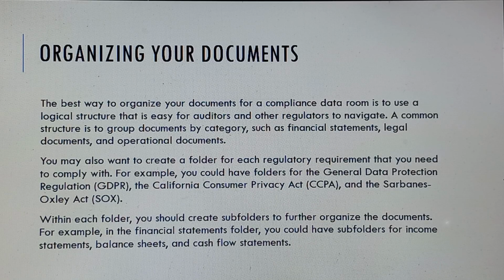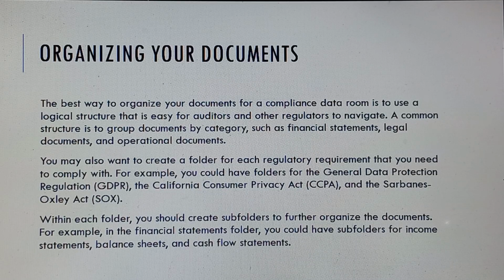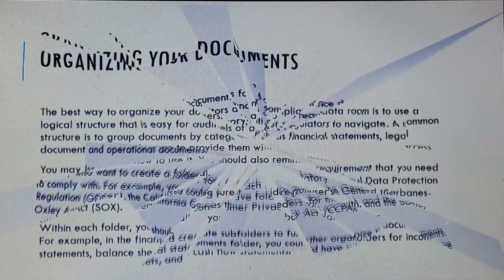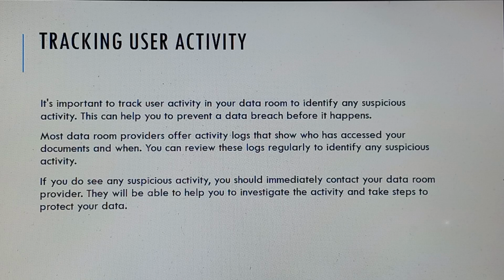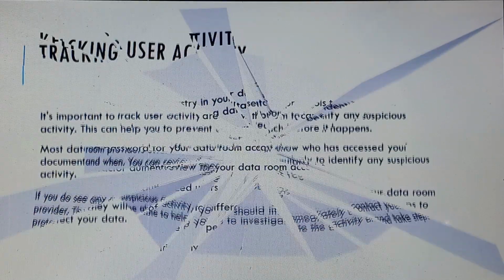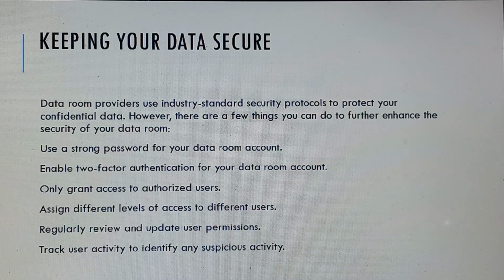Data Room Management for Compliance: How to Protect Your Data and Meet Regulations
A data room, or virtual data room (VDR), is a secure online platform that businesses use to share confidential documents with others. They're commonly used in mergers and acquisitions, fundraising, and due diligence.

Choosing the right data room provider
When choosing a data room provider for your business, there are a few key factors to consider:
Security: The data room provider must use industry-standard security protocols to protect your confidential data.
Compliance: The data room provider must be compliant with all relevant regulations.
Usability: The data room should be easy to use for both you and the users who will be accessing it.
Features: The data room should have the features that you need to manage your data room effectively, such as bulk upload and download, watermarks, and user activity tracking.
Pricing: Data rooms can be expensive, so it's important to compare prices before you choose one.

Organizing your documents
The best way to organize your documents for a compliance data room is to use a logical structure that is easy for auditors and other regulators to navigate. A common structure is to group documents by category, such as financial statements, legal documents, and operational documents.
You may also want to create a folder for each regulatory requirement that you need to comply with. For example, you could have folders for the General Data Protection Regulation (GDPR), the California Consumer Privacy Act (CCPA), and the Sarbanes-Oxley Act (SOX).
Within each folder, you should create subfolders to further organize the documents. For example, in the financial statements folder, you could have subfolders for income statements, balance sheets, and cash flow statements.

Granting access to users
Once you've organized your documents, you need to grant access to auditors, regulators, and other authorized users. You can do this by inviting them to your data room and assigning them different levels of access.
When inviting users, be sure to provide them with clear instructions on how to access the data room and how to use it. You should also remind them of the importance of keeping the data room confidential.
When assigning user permissions, be sure to consider the user's role and the requirements of the regulatory bodies that you need to comply with. For example, auditors may need access to all of your documents, but regulators may only need access to certain documents.

Tracking user activity
It's important to track user activity in your data room to identify any suspicious activity. This can help you to prevent a data breach before it happens.
Most data room providers offer activity logs that show who has accessed your documents and when. You can review these logs regularly to identify any suspicious activity.
If you do see any suspicious activity, you should immediately contact your data room provider. They will be able to help you to investigate the activity and take steps to protect your data.

Keeping your data secure
Data room providers use industry-standard security protocols to protect your confidential data. However, there are a few things you can do to further enhance the security of your data room:
Use a strong password for your data room account.
Enable two-factor authentication for your data room account.
Only grant access to authorized users.
Assign different levels of access to different users.
Regularly review and update user permissions.
Track user activity to identify any suspicious activity.

Using your data room to demonstrate compliance
Your data room can be a valuable tool for demonstrating compliance to auditors and regulators.
By keeping your data room organized and up-to-date, you can make it easy for auditors and regulators to find the information they need. You can also use your data room to provide auditors and regulators with access to